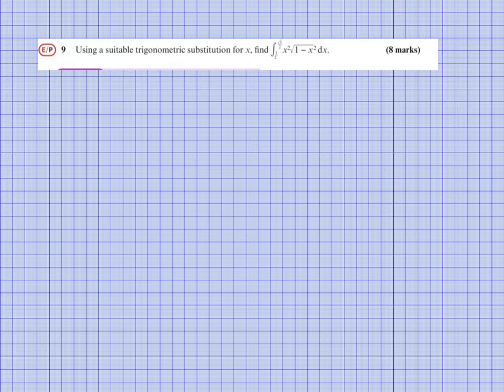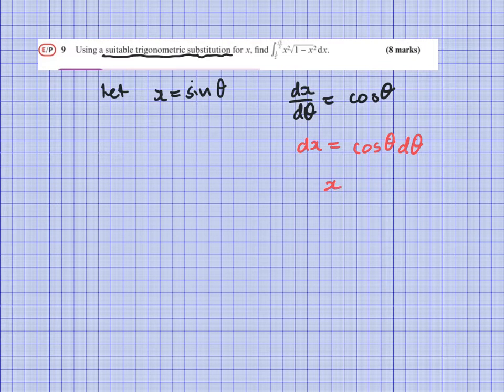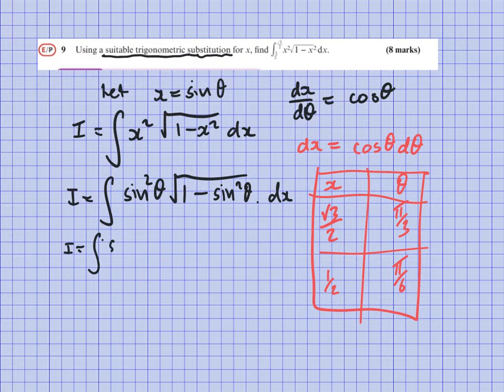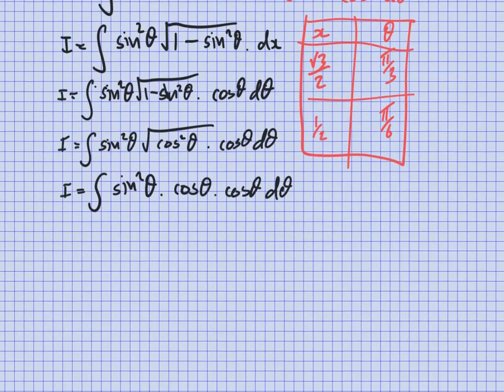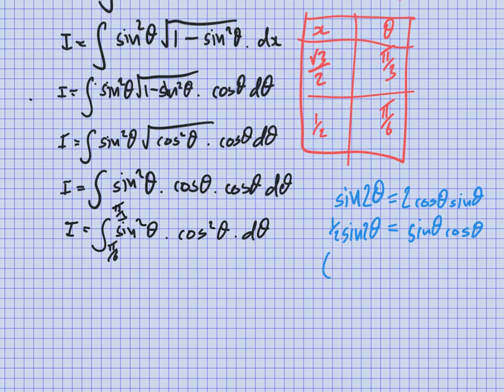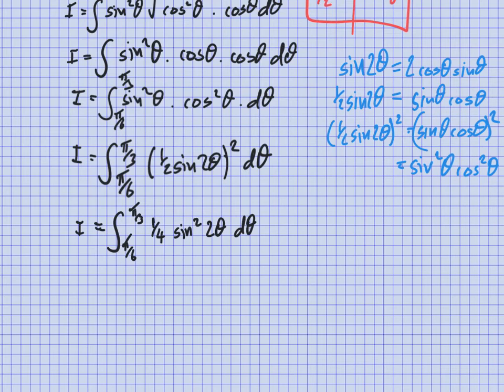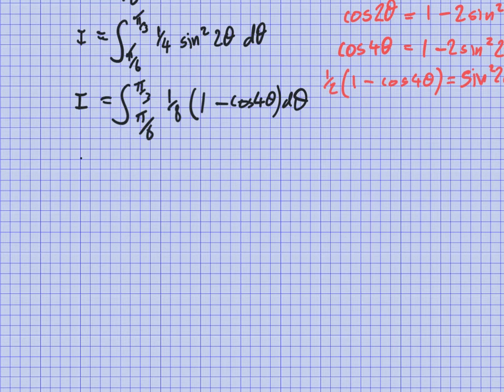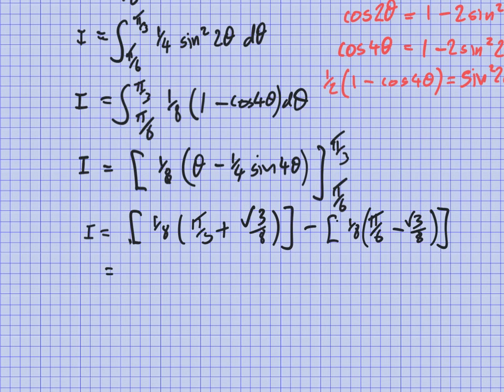Pure book 2 ex11e q9